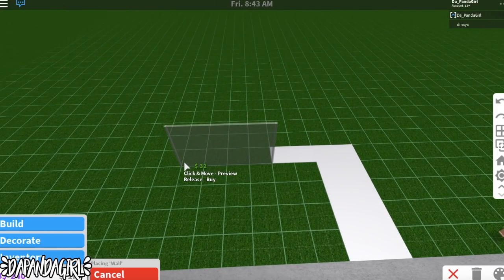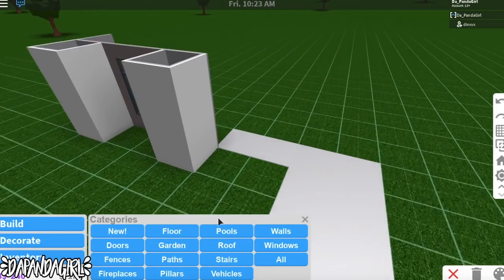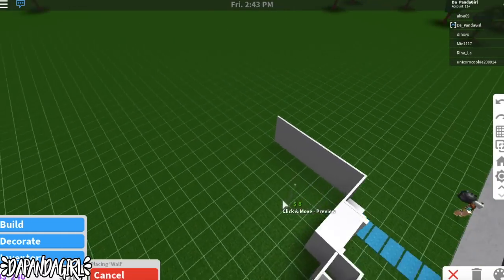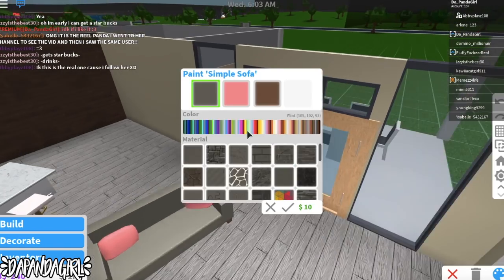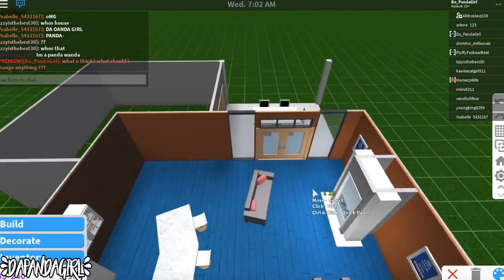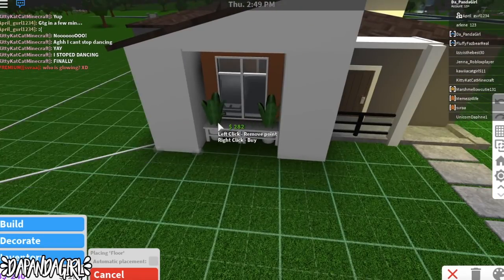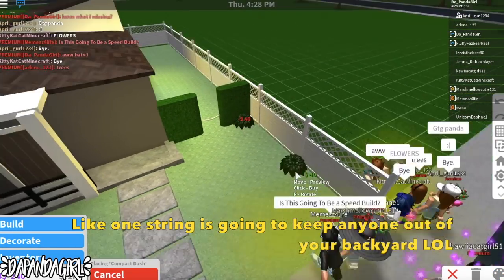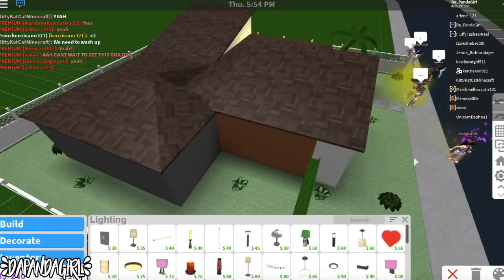BLOXBURG l Small Home 37k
I BUILT THIS BEFORE THE UPDATE! MORE PLANTS :O A more price friendly home (37k) I'm planning on doing cheeper homes since not everyone has that much on BLOXBURG, what do you think?

Any Requests?

~DaPandaGirl~